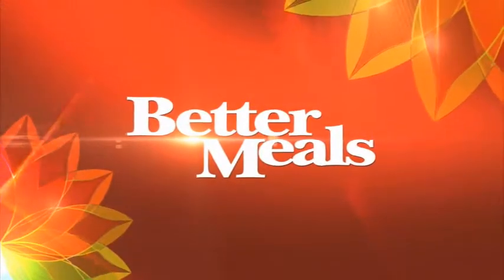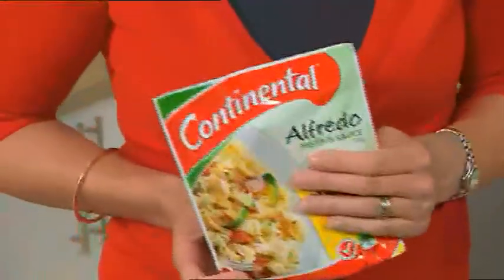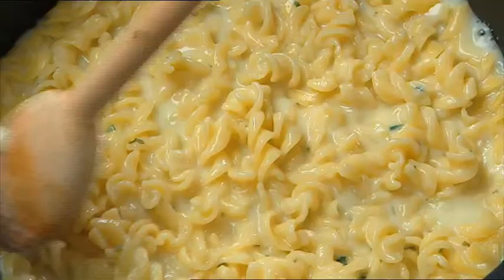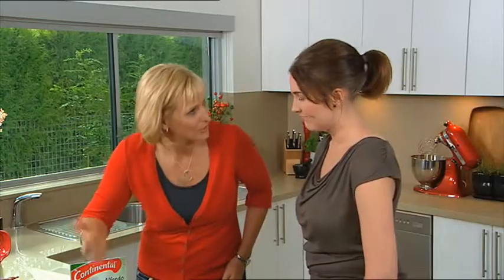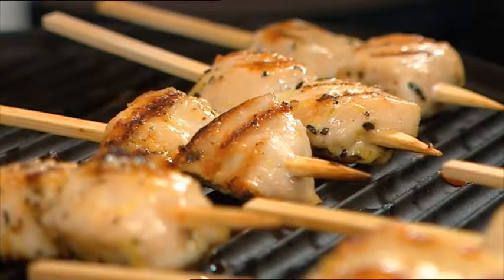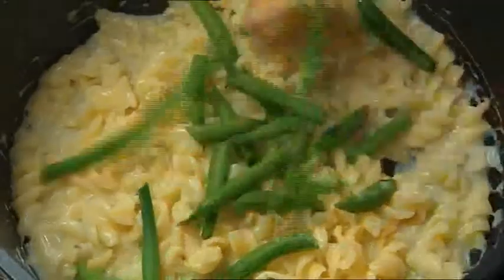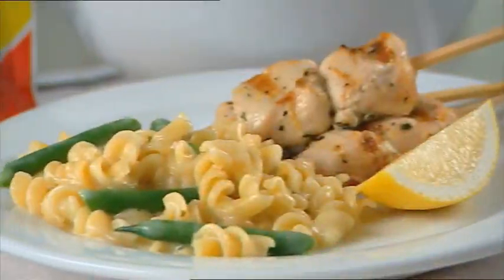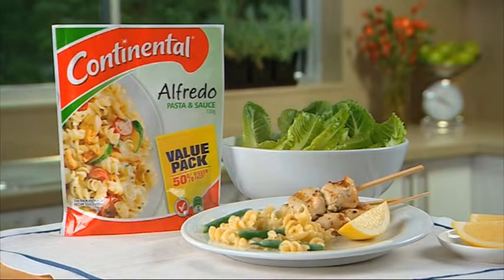Lemon & Herb Chicken Skewers with Pasta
Johanna Griggs shows you how to snag something a little different for your next barbecue with these herb-and-lemony chicken skewers.